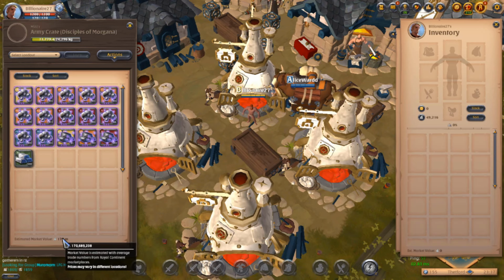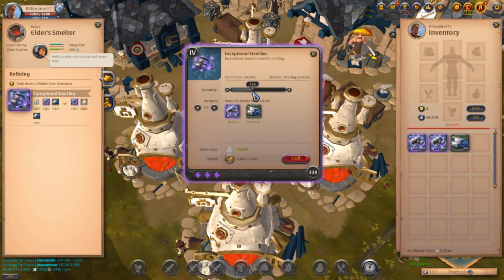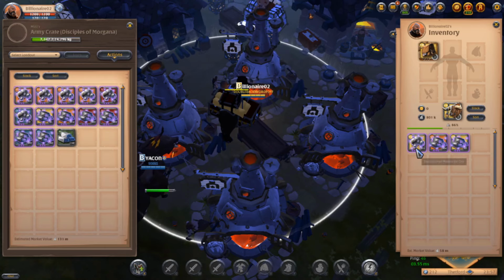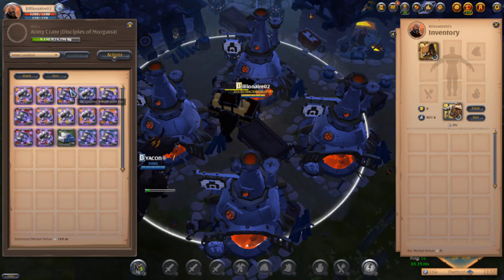How I make 20 Mill Silver in 15 Minutes Focus Refining | Albion Online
If you want to learn how to make your own alt accounts be sure to check out my old videos on how I train the accounts. This is how I am currently making upwards of 800 million silver per month.

Title: How I make 20 Mill Silver in 15 Minutes Focus Refining | Albion Online

Let me know if you want to see a main character series like this as well as the guides and tutorials on Albion. I really enjoy progressing the account!

For those of you that want to be a part of our guild for the channel, just send in a guild application to Shreks Disciples. Anyone is welcome at the moment, at least until we are completely full on players.